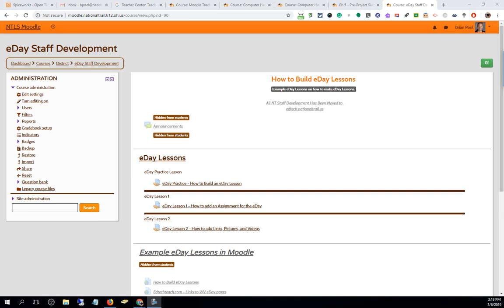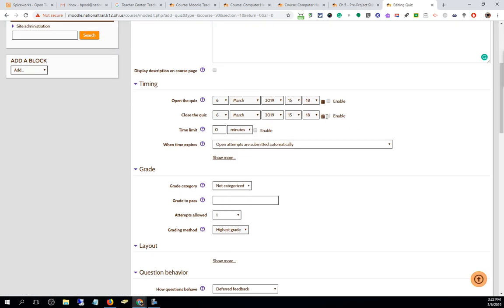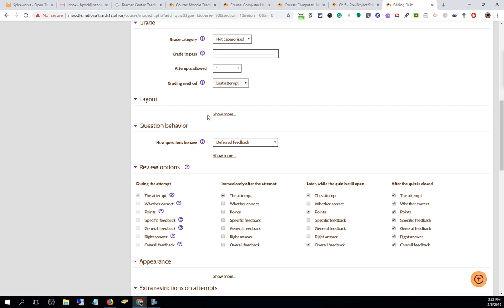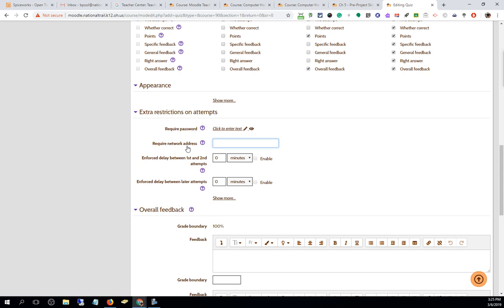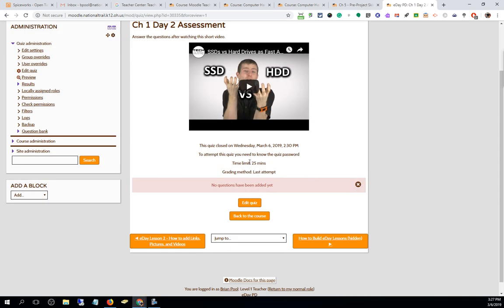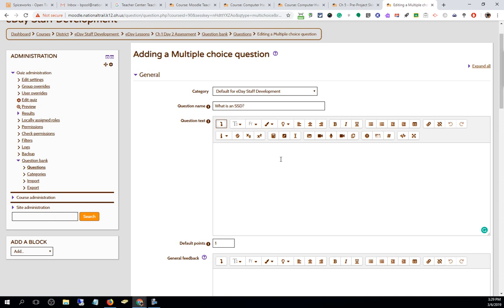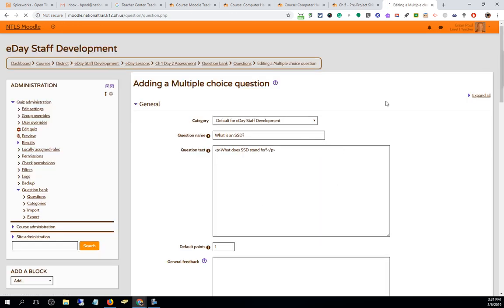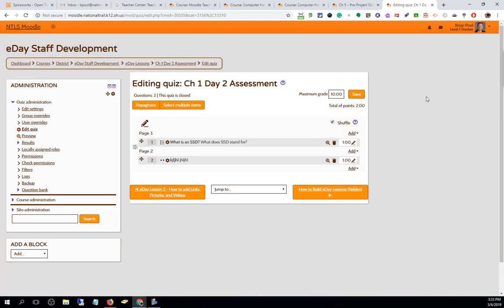How to add a basic Moodle Quiz